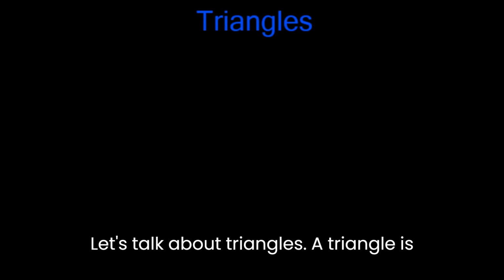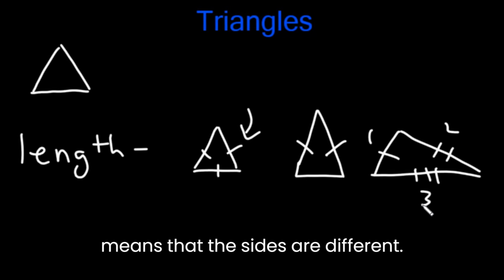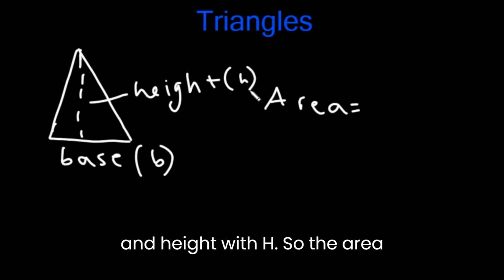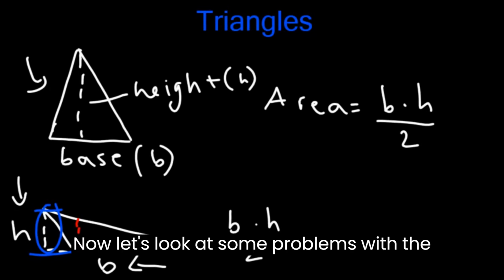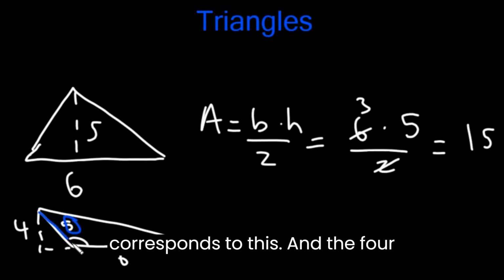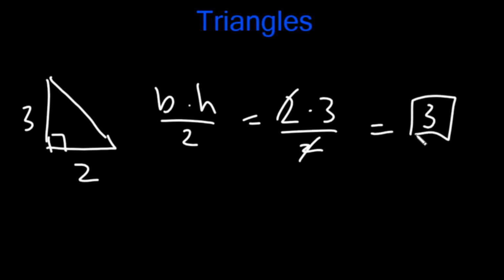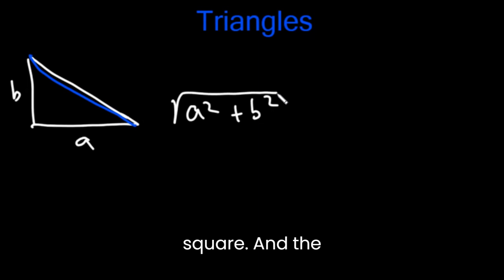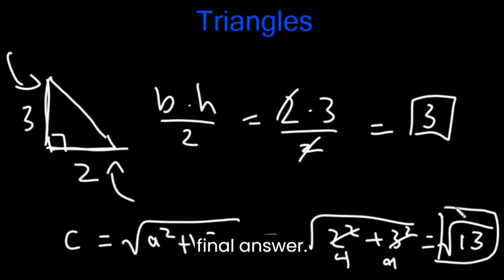EVERYTHING you need to know about Triangles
This video is a tutorial on Triangles. If you liked this video, you will also like the other videos in the "Everything you need to know about..." playlist which can be found

Timestamps:
0:00 - Introduction
1:25 - Areas of Triangles
4:36 - Pythagorean Theorem
6:28 - Worksheet and Answers